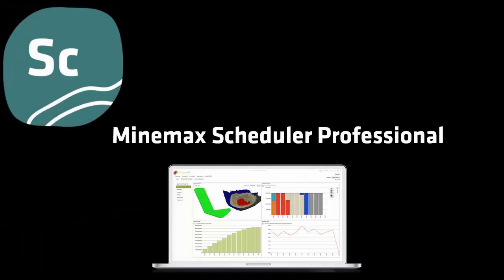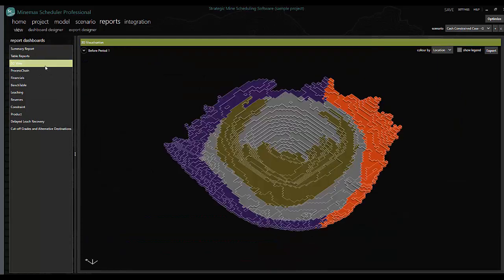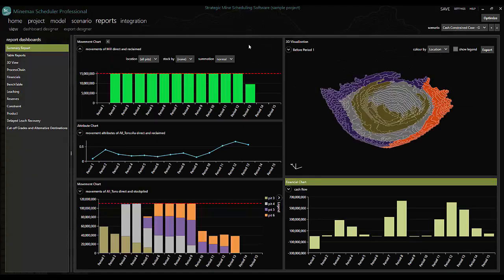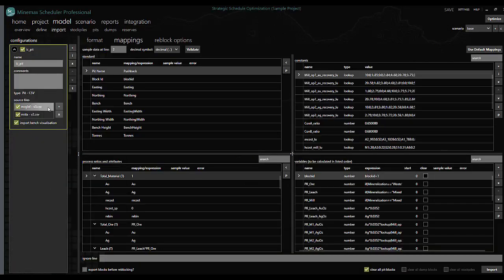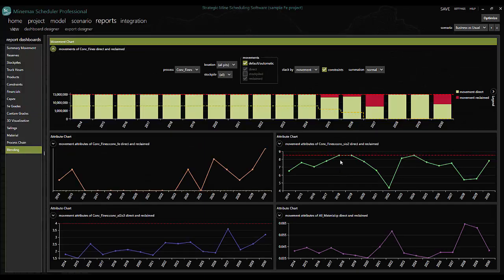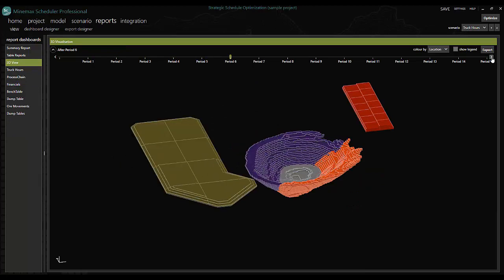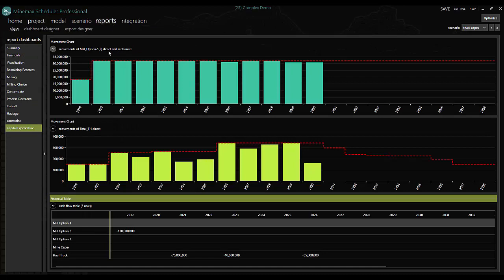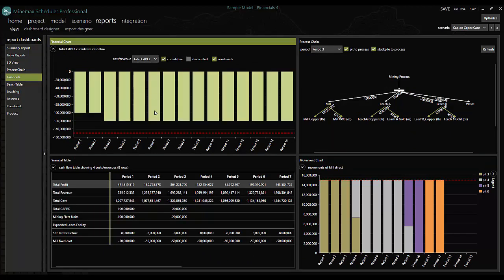Minemax Scheduler for strategic mine planning and schedule optimization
Watch this short overview video on developing high-value strategic mine plans in Minemax Scheduler that integrates every aspect of strategic mine planning and schedule optimization at once.